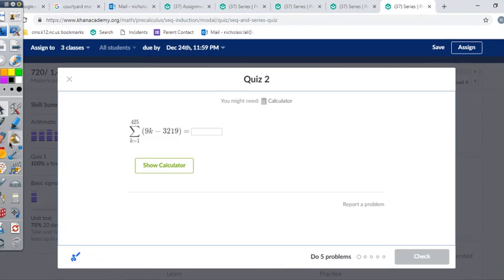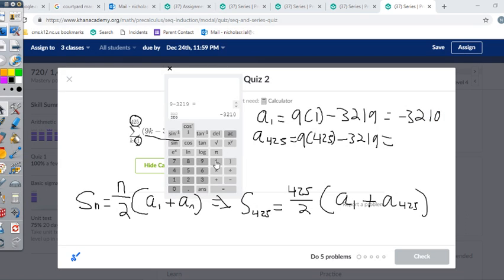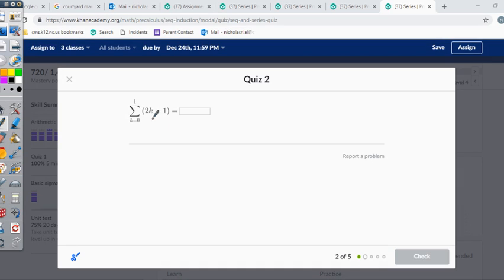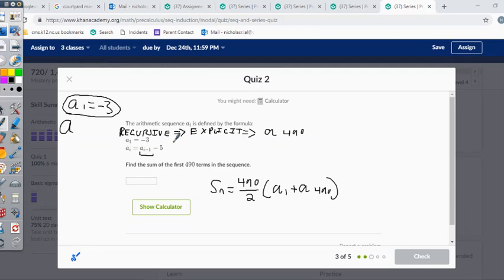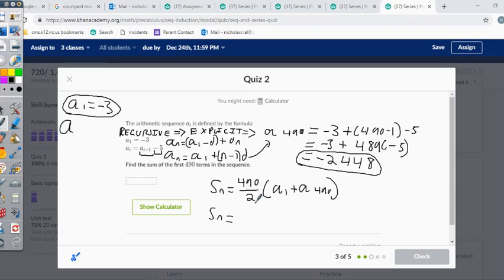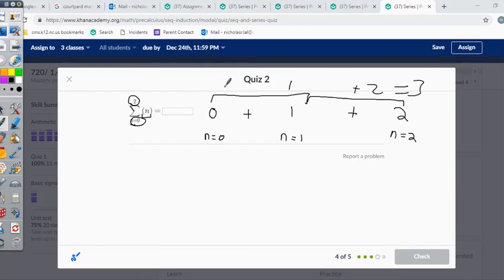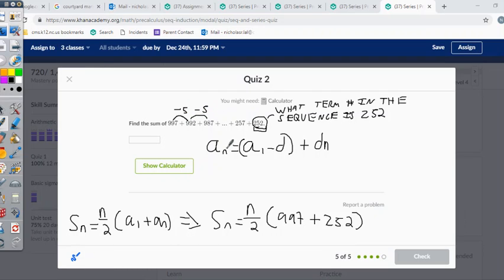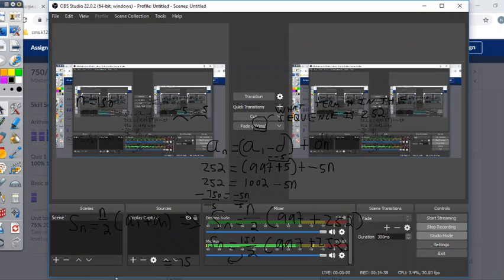Series Quiz 2